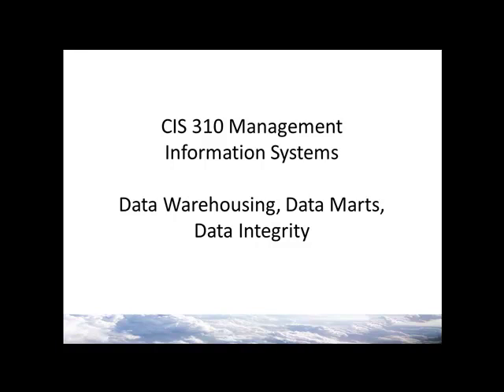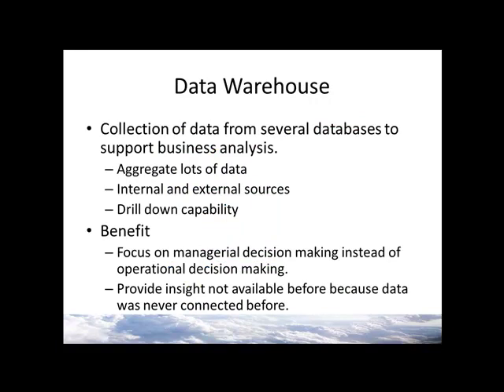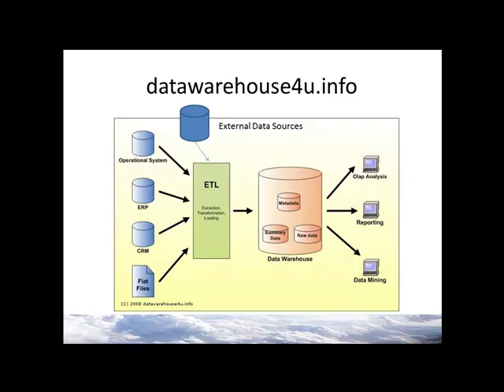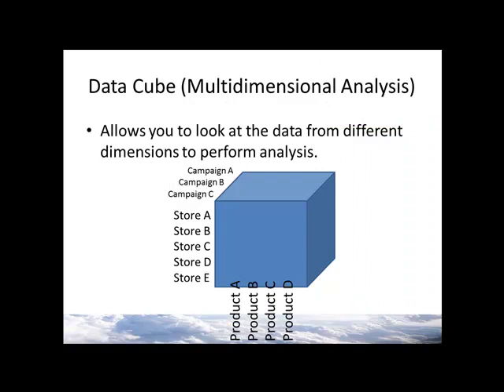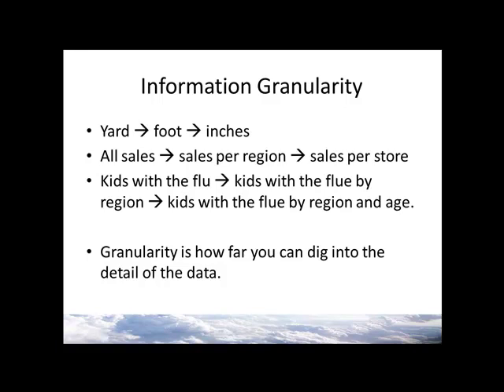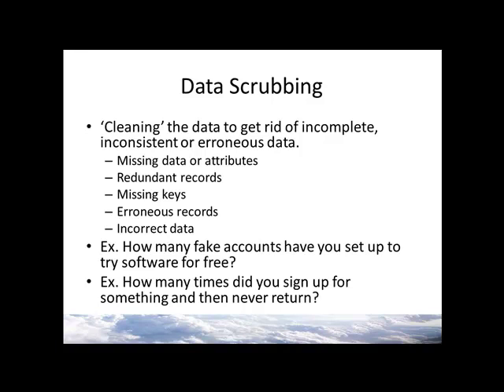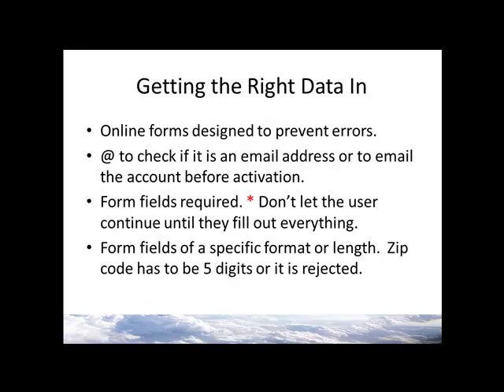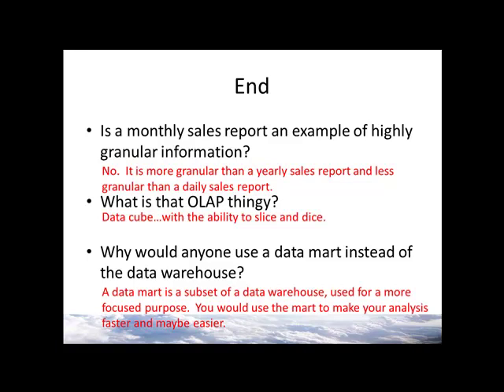w5m2 Data Warehousing